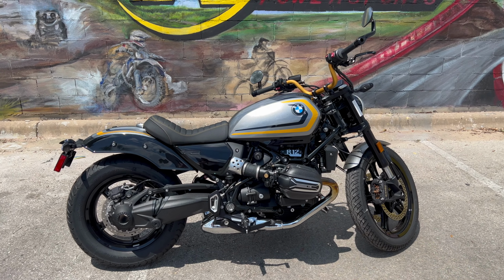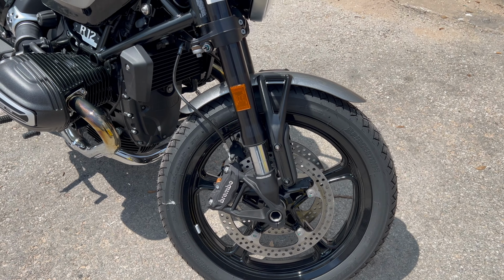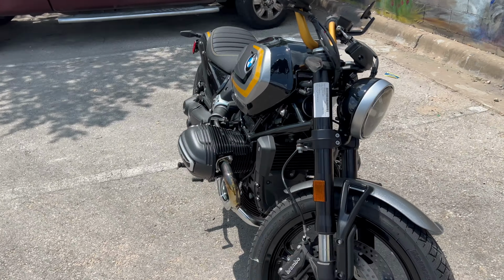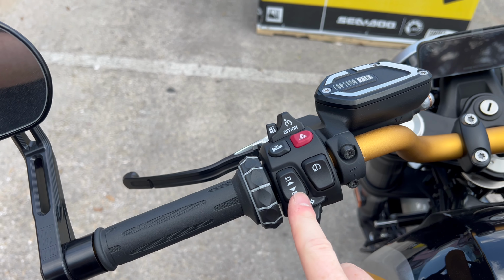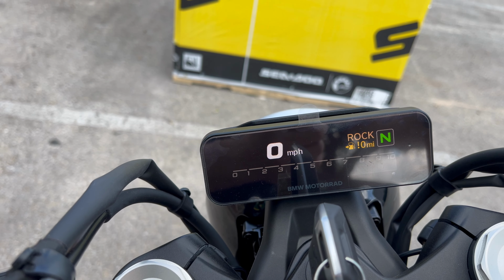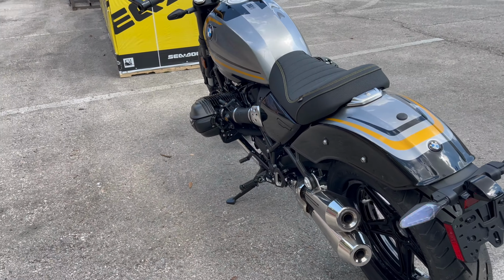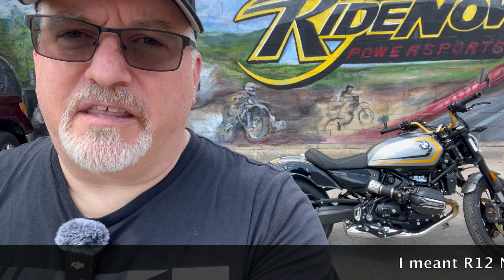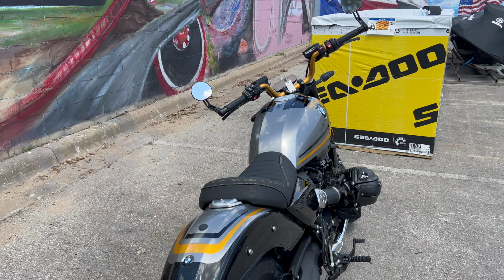All New BMW R12 Walk Around RideNow Powersports Austin, Texas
Stopped by ‪@RideNowAustin  to do a walk around of the All New BMW R12.